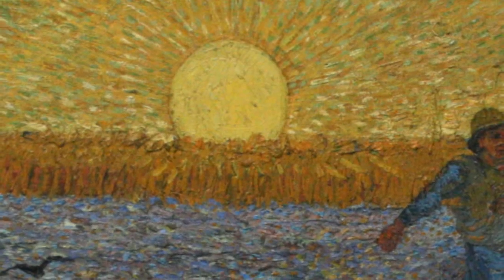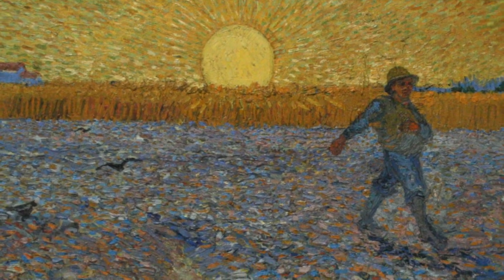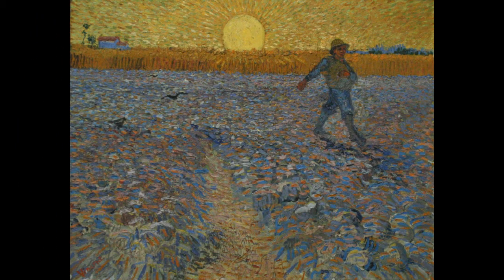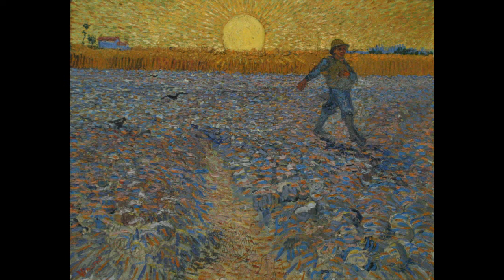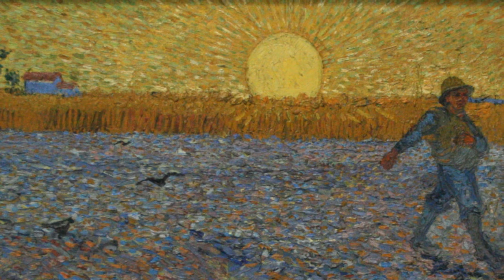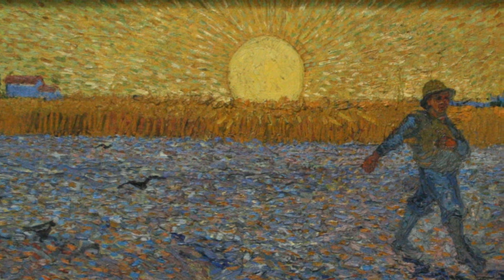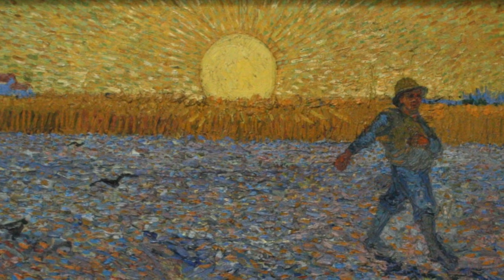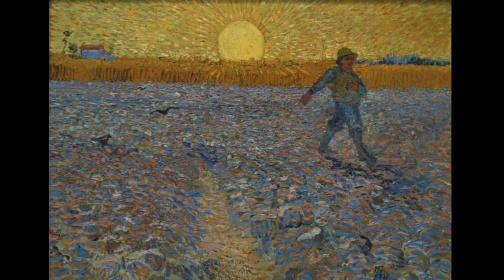Van Gogh | "The Sower" (1888) | An Artist's View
In this series of short videos, the artist Michael Newberry discusses the meaning and importance of various works in the history of art and sculpture.  #25 of 29.

Michael Newberry discusses how Vincent Van Gogh breaks the color rules in this painting.

Michael Newberry, b. 1956, is an avant-garde figurative painter, writer and teacher promoting evolutionary flourishing through his work. He does this through advances in color theory, body language, symbolism, and composition.

Michael is the author of two books released in 2021: Evolution Through Art and Newberry Color Theory.